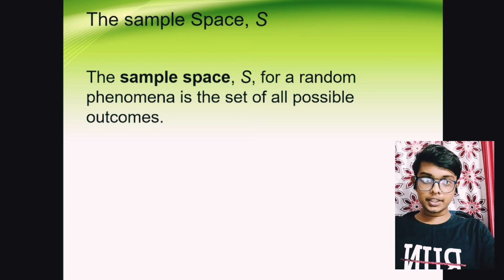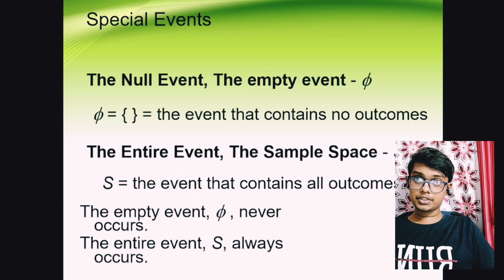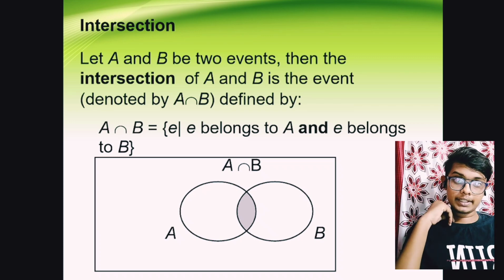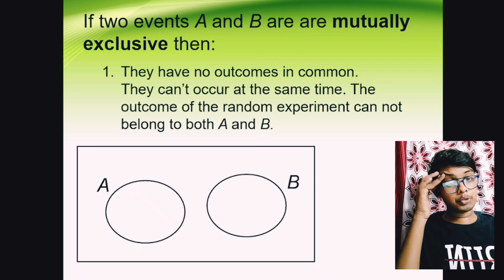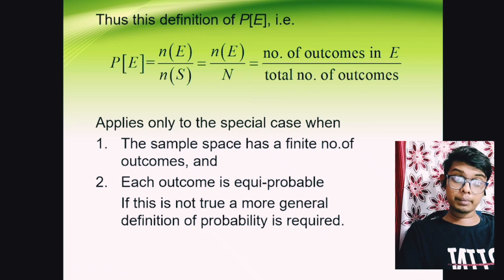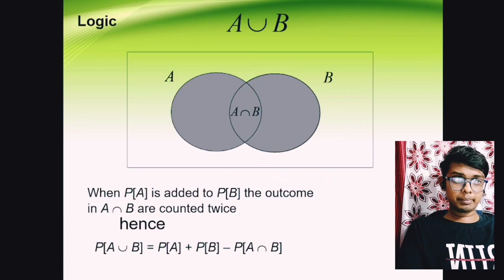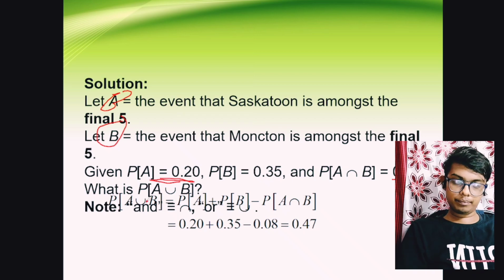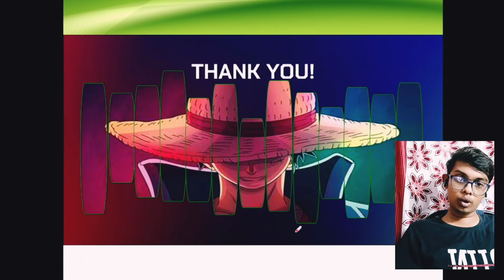INTRODUCTION TO PROBABILITY BYS.SATHWIK UDAY KIRAN FROM 2 CSE D